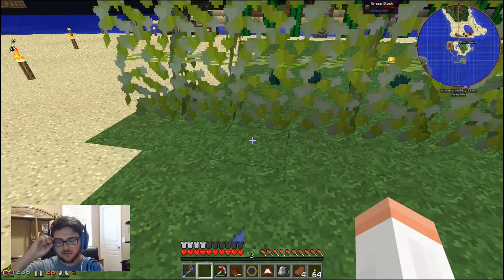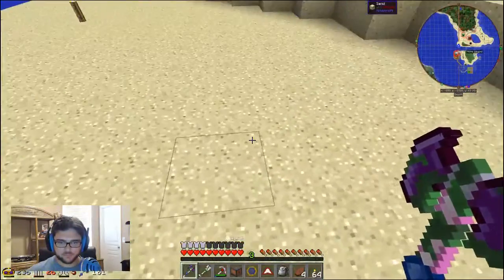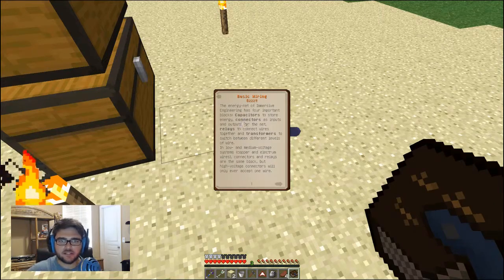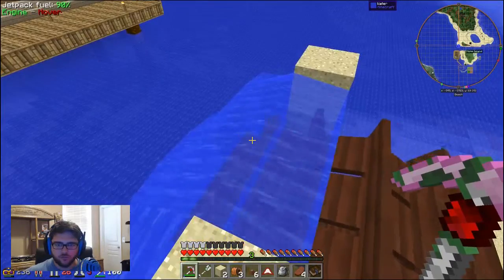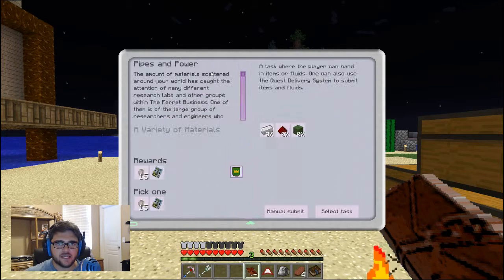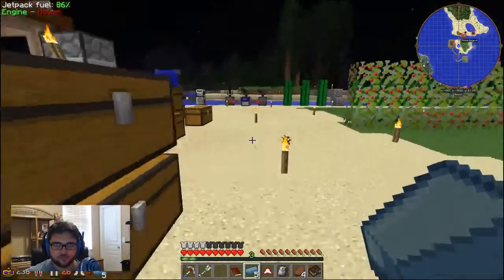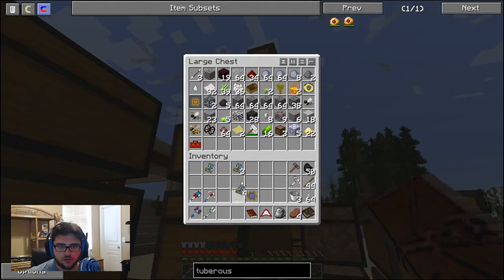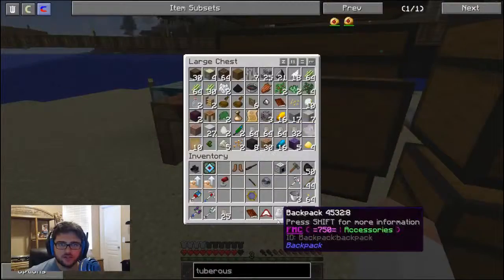"This F^%#*ING WATER MILL" Minecraft Ferret Business, Ep 06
Hello! I'm aware of the audio de-sync in this episode. I've hopefully conquered it for the next!

Today, I easily figure out how to make the water mill go at maximum efficiency.